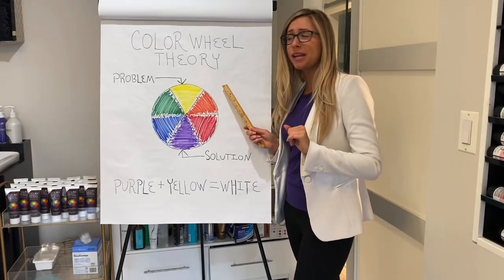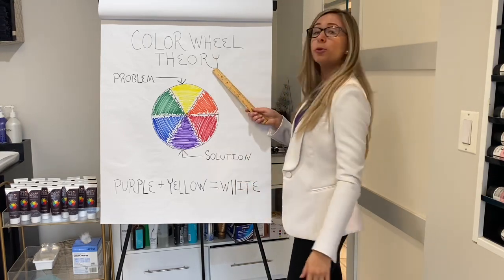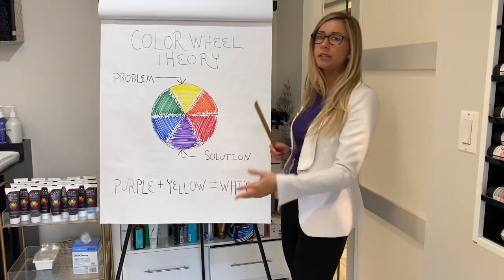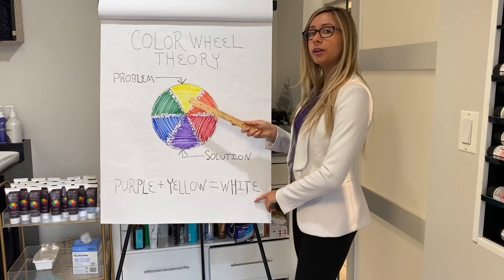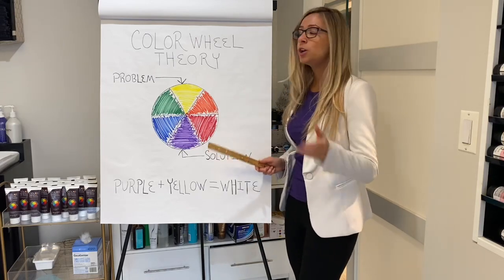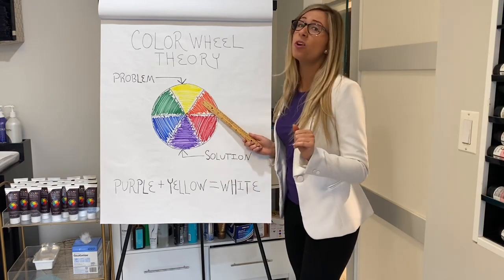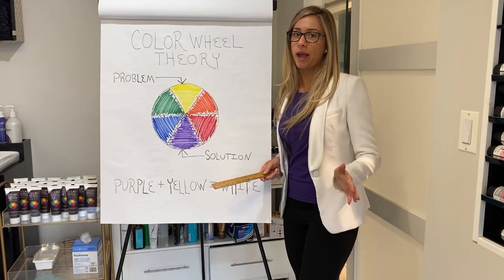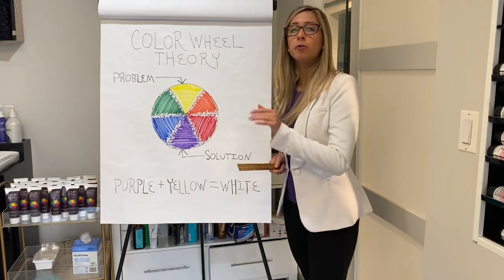The Science behind Color Wheel Teeth Whitener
Why is it’s name Color Wheel? Why is it Purple!?
a quick note from the creator herself, Giana Randazzo.